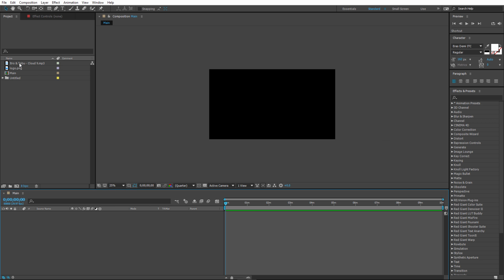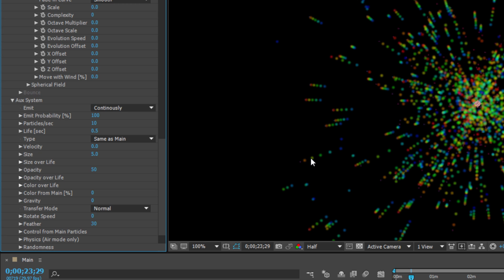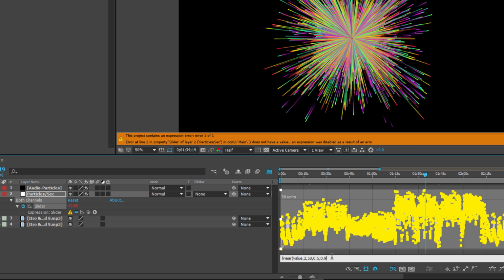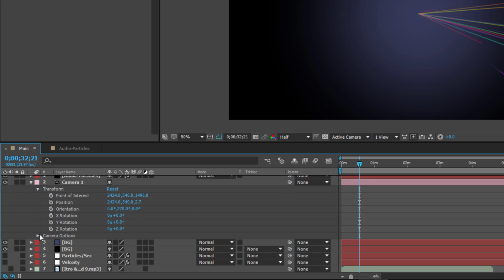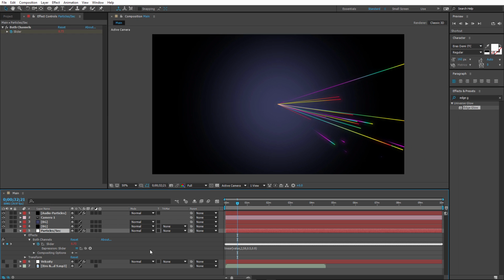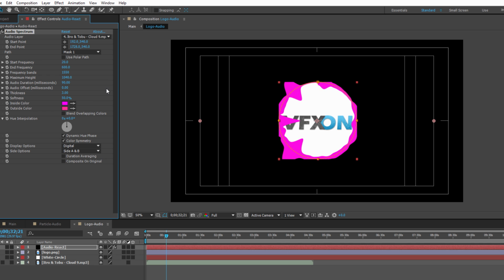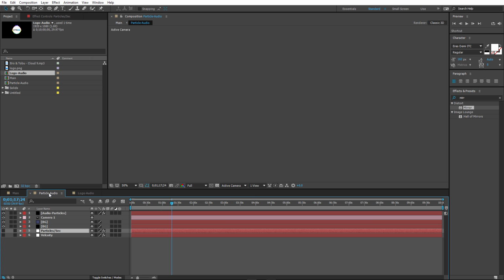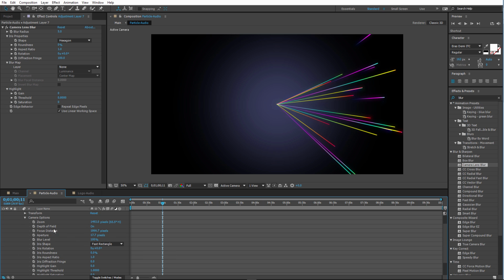After Effects Particle Audio React / Spectrum Tutorial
In this After Effects tutorial we will use trapcode particular to create particle audio react and we will use audio spectrum.